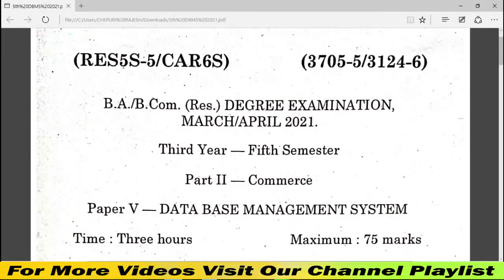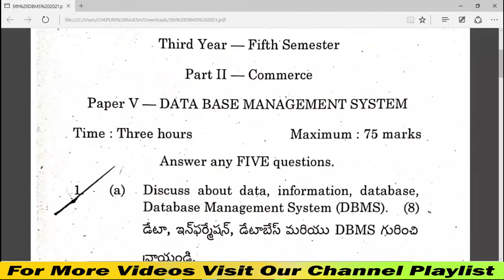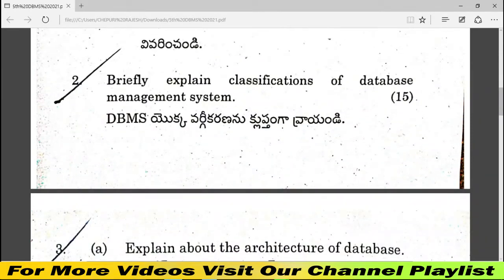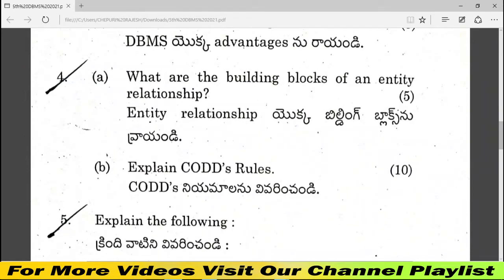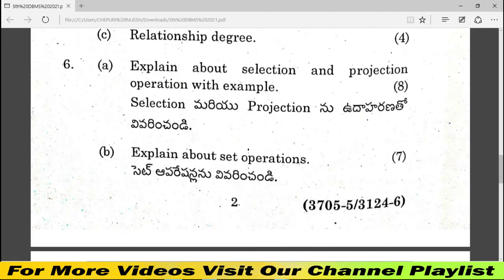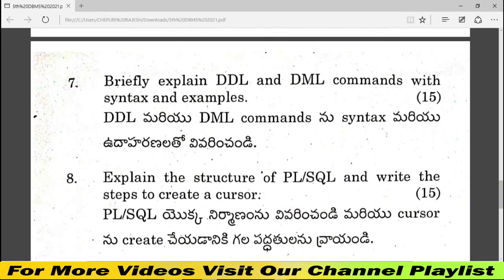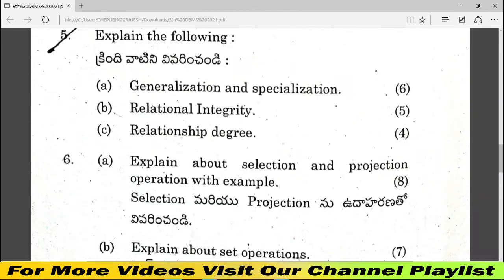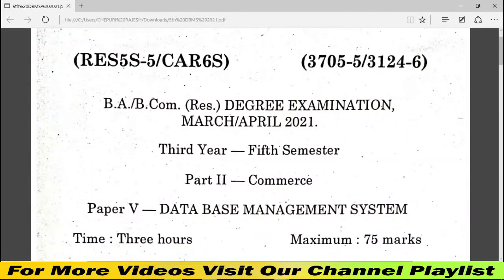5TH_SEMESTER_DBMS DEGREE 5TH SEMESTER DATABASE MANAGEMENT SYSTEM FINAL EXAM PAPER 2021.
DEGREE 5TH SEMESTER B.COM (GENERAL & COMPUTERS) FINAL EXAM PAPER 2021: -

👉MATERIALS: -

👉5TH SEMESTER B.COM IMPORTANT QUESTIONS: -

👉2019 OCTOBER FINAL EXAM PAPERS: -

2018 OCTOBER FINAL EXAM PAPER: -

👉2017 OCTOBER FINAL EXAM PAPER: -